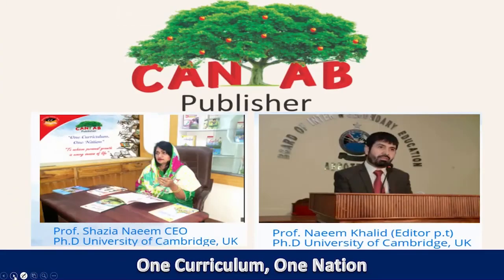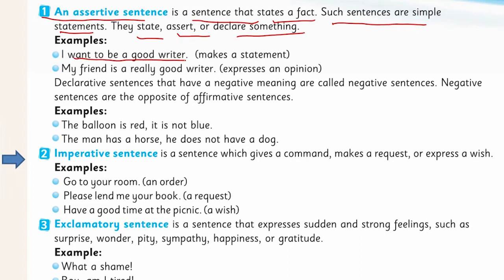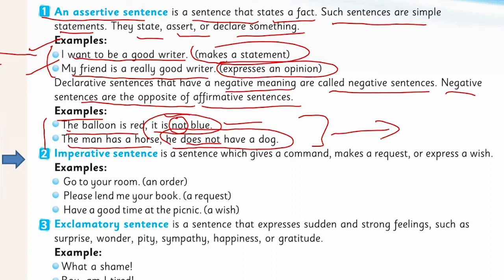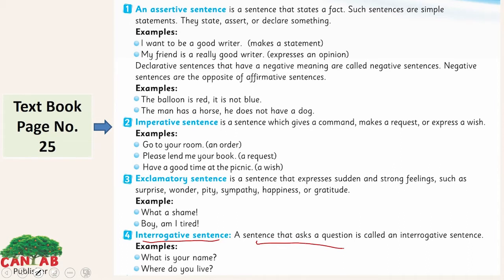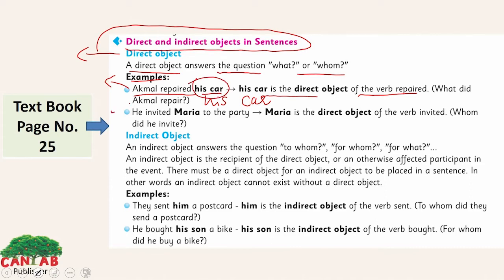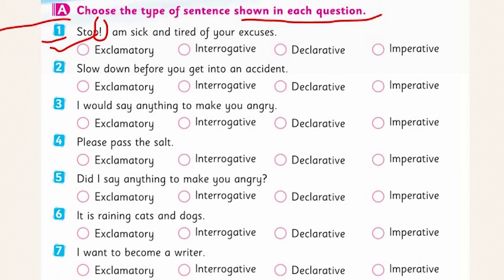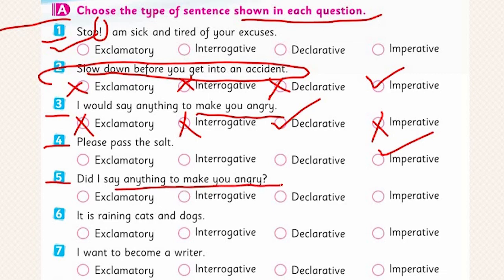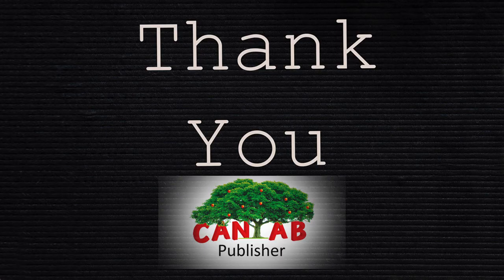KP English Class 8 Chapter 2 Lecture 3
How to  learn KP English Class 8 Chapter 2 Lecture 3

KP English class 8